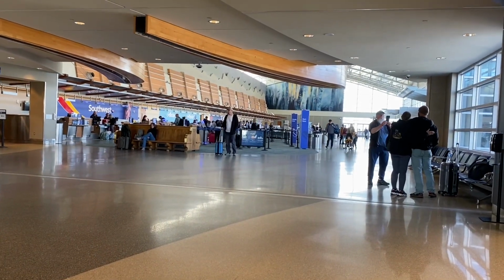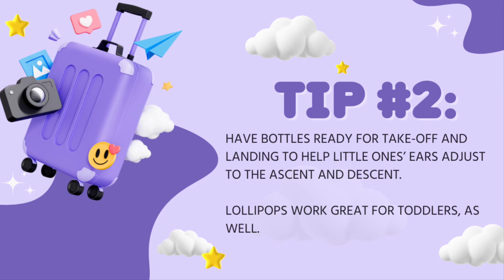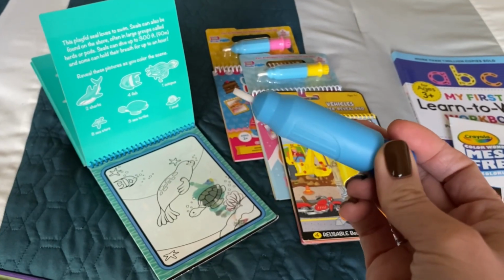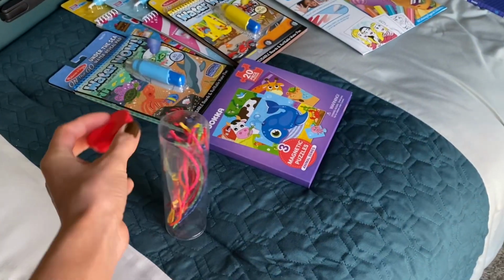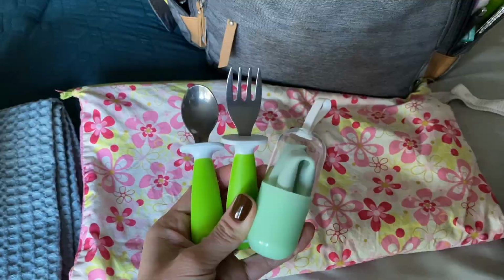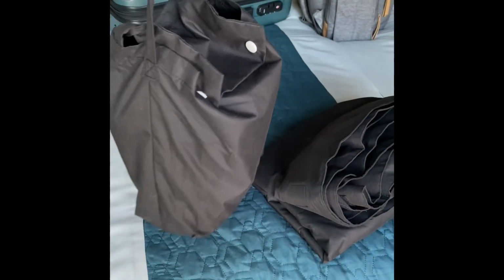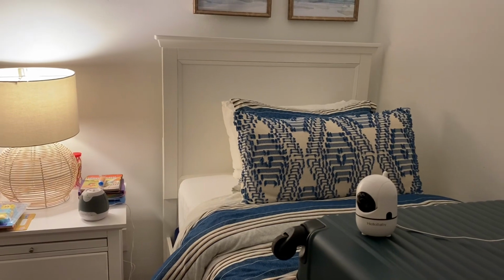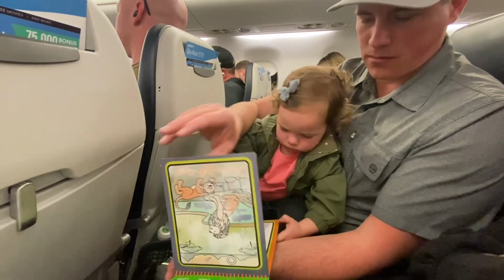Tips for TRAVEL with BABY/TODDLER from a Seasoned Pilot Wife! {Game-Changing Products & Strategies}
I share new videos a couple time a month on travel, life in Idaho, raising a toddler, and having a spouse in the aviation industry (which means very strange schedules!). :) I also have a blog, which has been going since 2012.

Here are the links to items I mentioned in the video if you are interested in grabbing these!

-Portable Blackout Curtains with Suction Cups & Travel Bag
-Blackout Pack n' Play Cover for Infants
-Blackout Pack n' Play Pop-up Tent
-Carseat Travel Bag/Protector
-Water WOW Coloring Books
-Crayola Magic Marker Coloring Sets
-Wikki Stix
-Magnetic Puzzle Book
-Reusable Sticker Books
-Kids Tablet Carrying Case
-Toddler Over-the-Ear Bluetooth Headphones
-Kids Amazon Fire Tablet
-Portable Charger

Recently I launched a little boutique where I offer a small collection of items (made by me, in Idaho!) like Strong Like My Coffee mugs, and some aviation-themed baby onesies & luggage tags. You can also follow my daily adventures on instagram